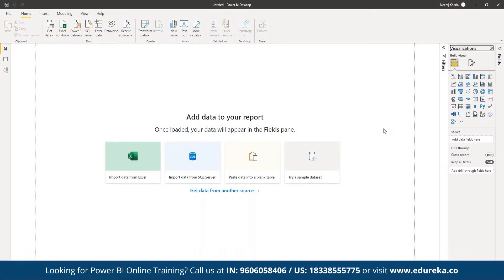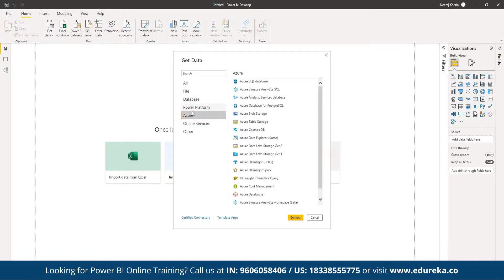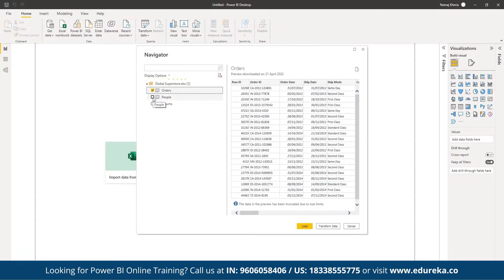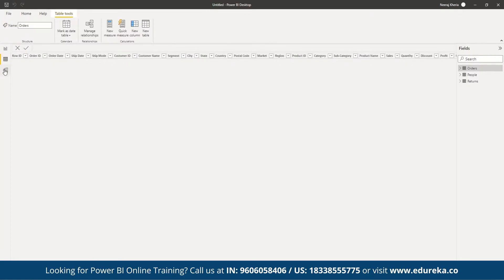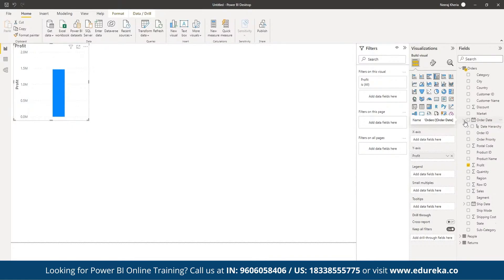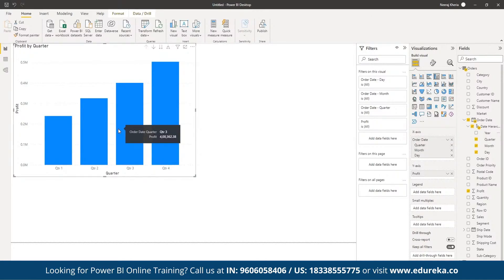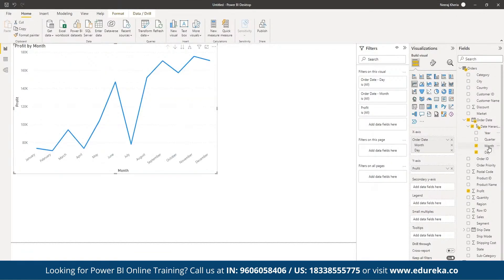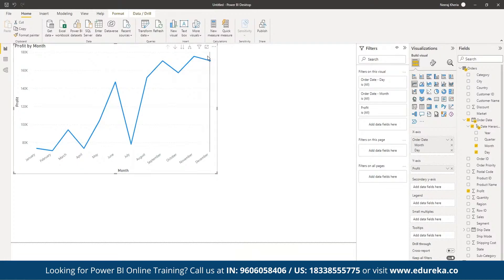Know Power BI Certifications | Power BI Exam Certification | Edureka | Power BI Live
This Edureka video discusses the Power BI Certifications in 2021 to help you understand the value brought by a Power BI Certification into the life of a Student, Data Analyst, and large-scale enterprise alike and how it provides a powerful tool for transforming and presenting business intelligence data.
Topics Covered:
00:00 Introduction
00:55 Agenda
01:30 About Power BI
04:11 Who uses power BI?
06:58 Why get power BI certified?
09:06 Power BI certifications
21:47 Power BI with Edureka